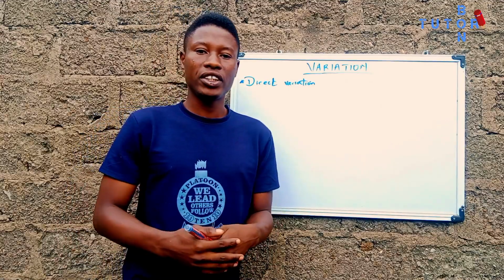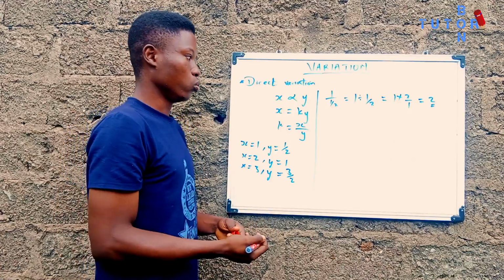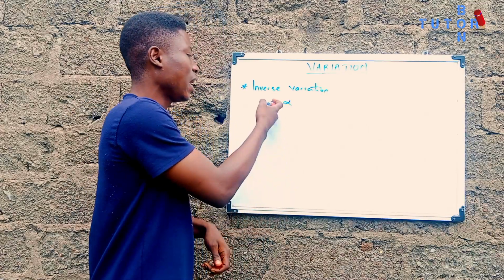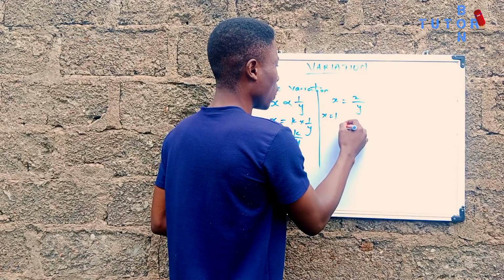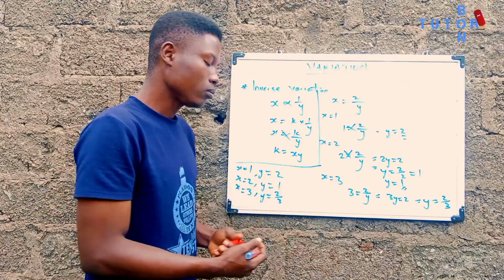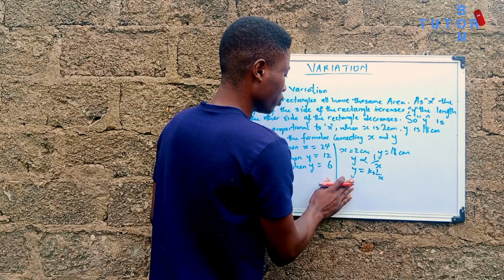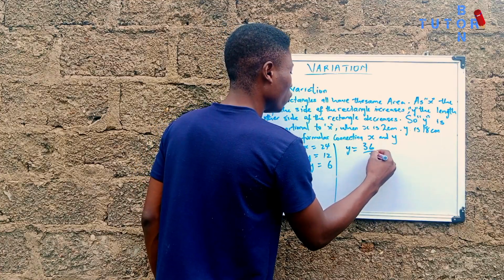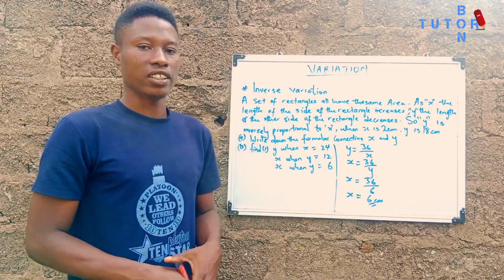Mastering Variation in Mathematics 2: Understanding, Types, and Examples (2023 Guide)"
Unlock the secrets of Variation in mathematics!
Explore the types, formulas, and real-world examples in our comprehensive guide. 📈 Whether you're a student or math enthusiast, this video has everything you need.
Watch now to boost your math skills and stay ahead in 2023!